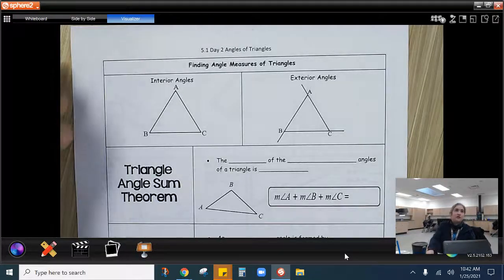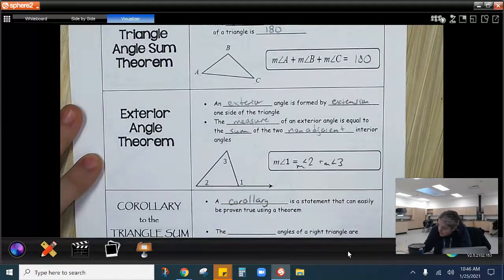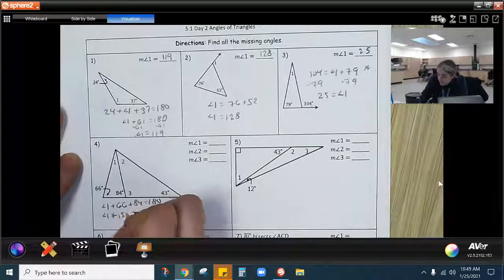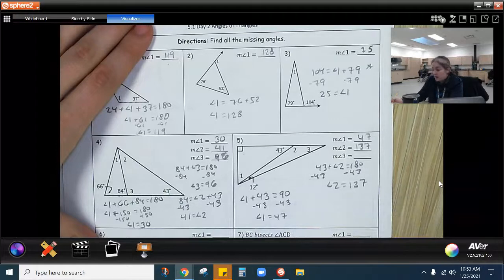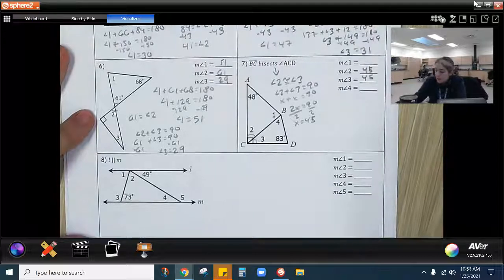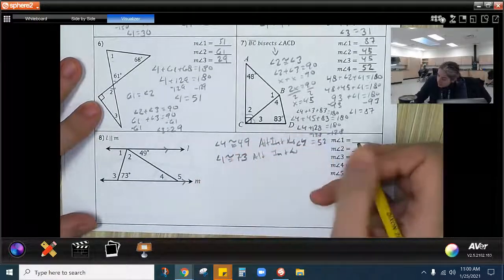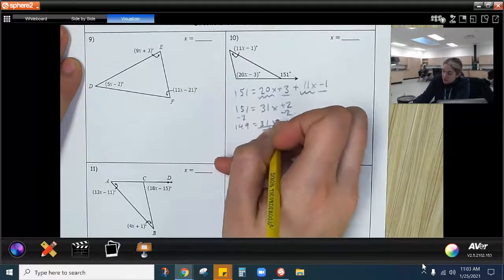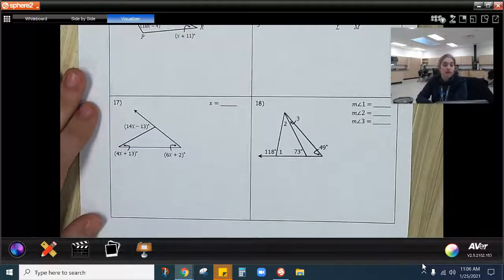Geo 5.1 day 2